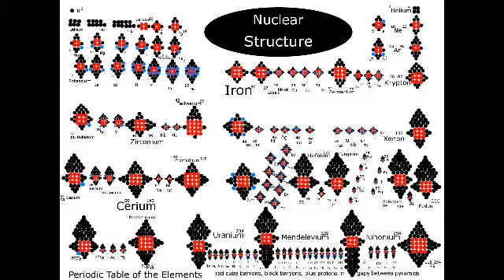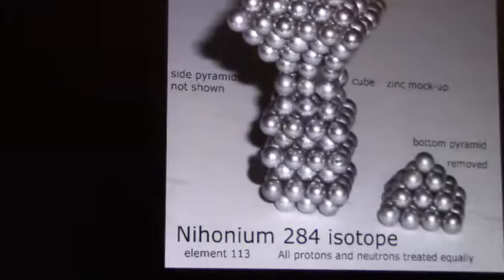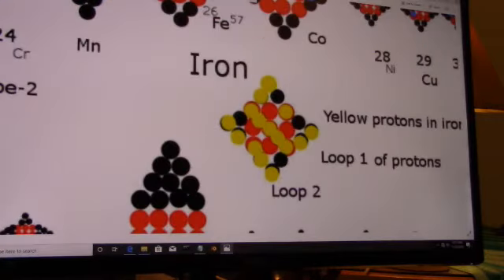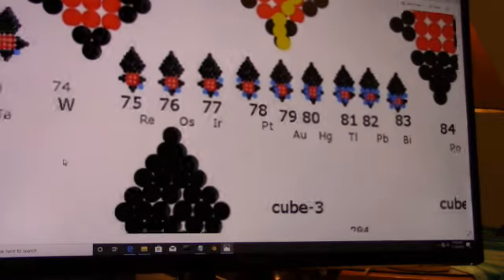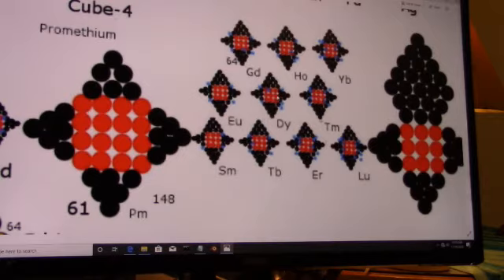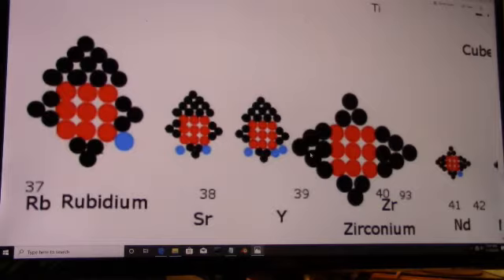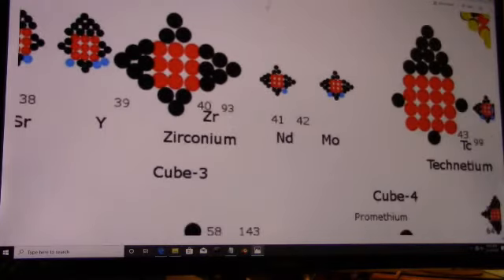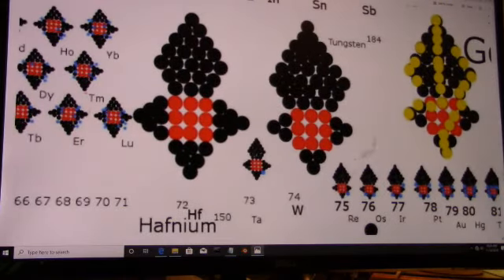Periodic Table 150 Years in Dmitri's Future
Mendeleev made the Table in 1869. Today, the lanthanide series takes up too much space for the printers. It is re-united, here.